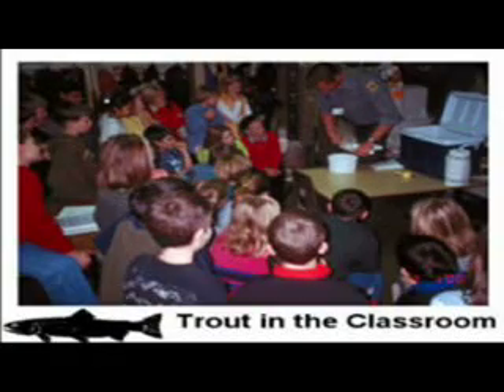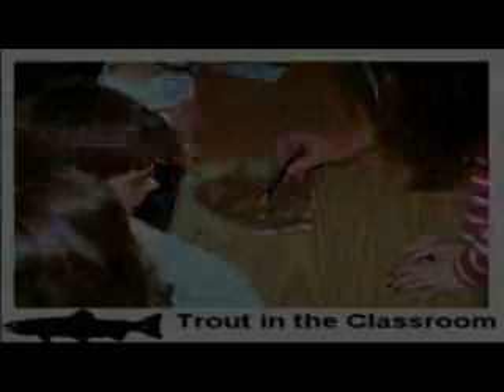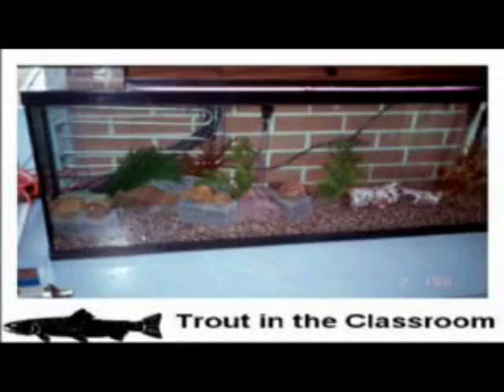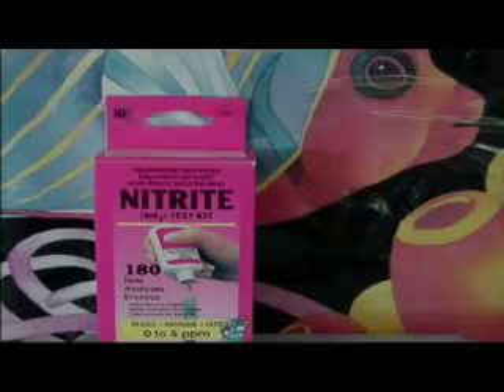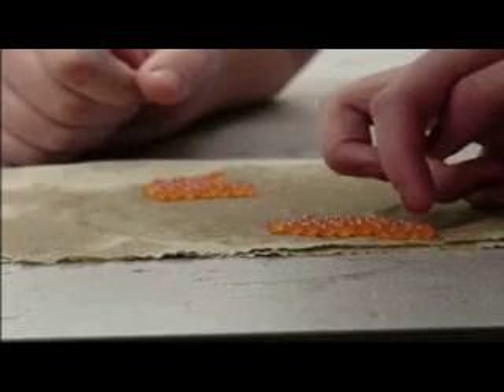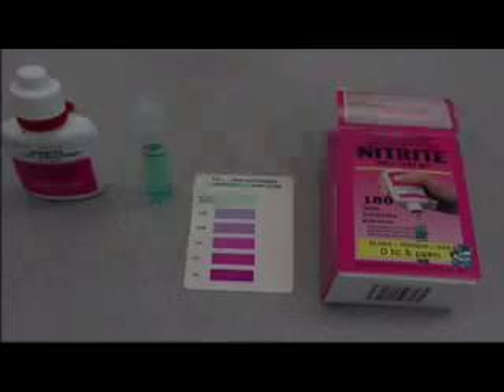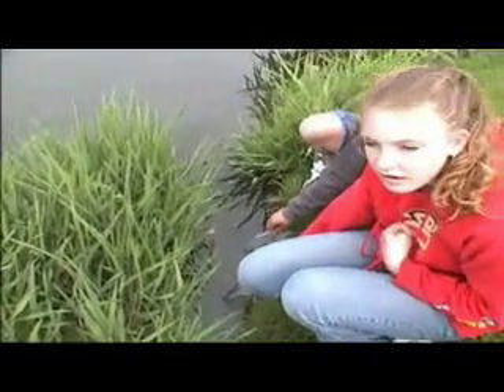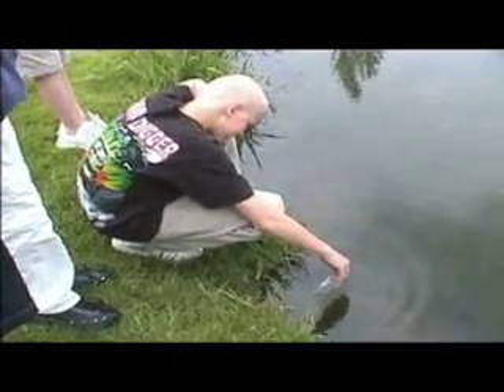Trout in the Classroom - Boise, ID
Trout in the Classroom program managed by the Ted Trueblood Chapter of Trout Unlimited, Boise, Idaho.  Video made at Riverglen Junior High School in 2002, produced for the 2008 Trout in the Classroom year